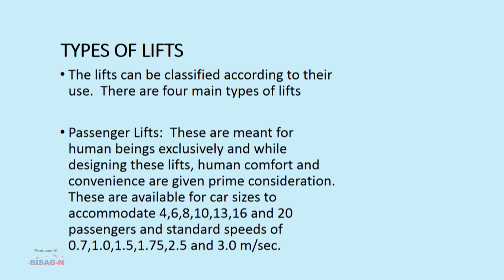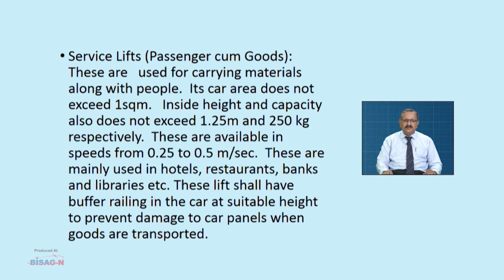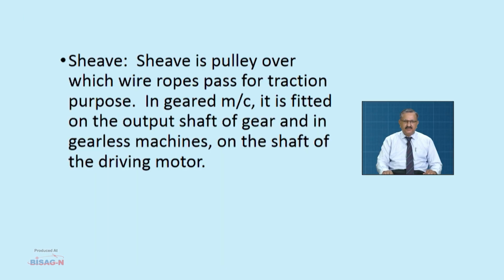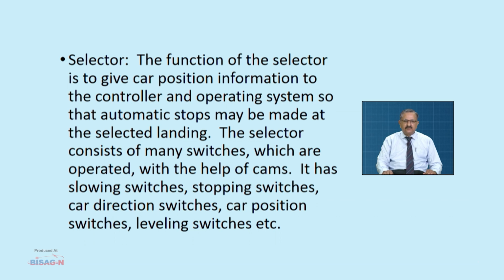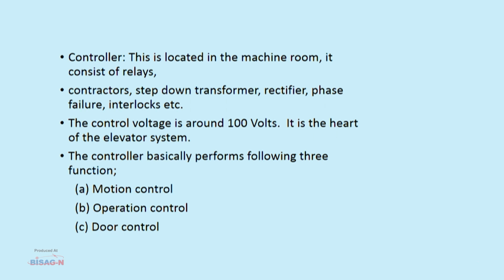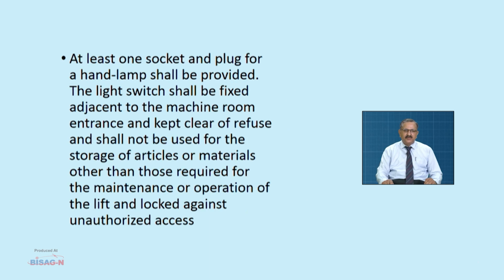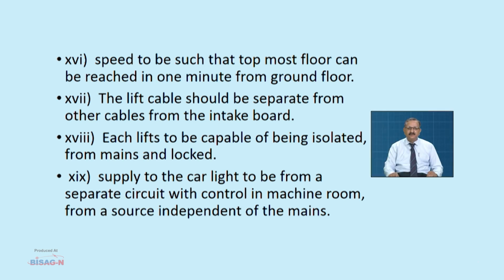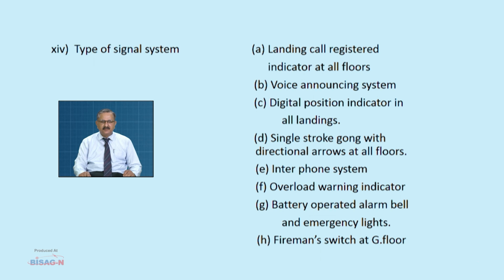ELECTRIC LIFTS K RAMESH BABU UTLITY E&M